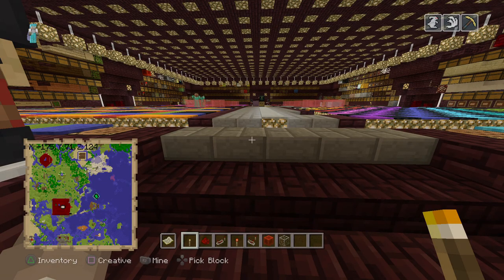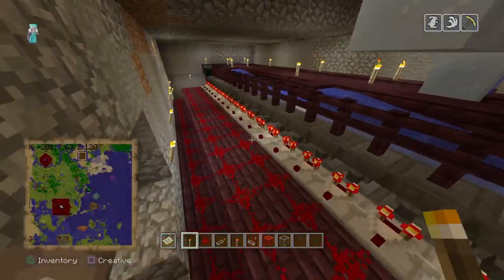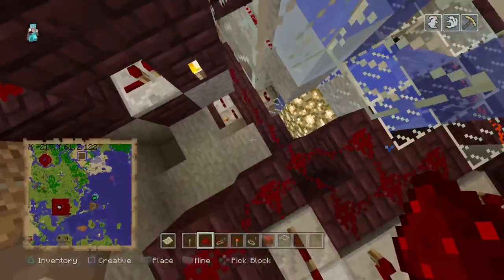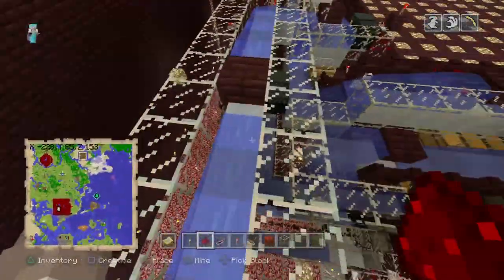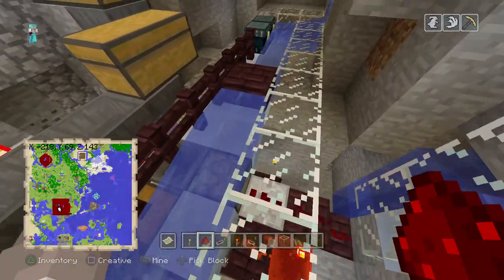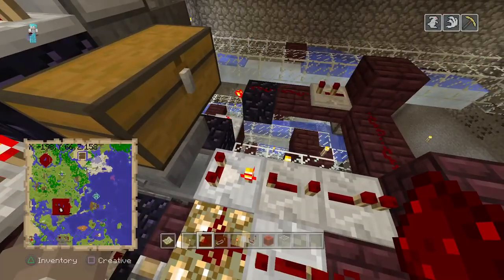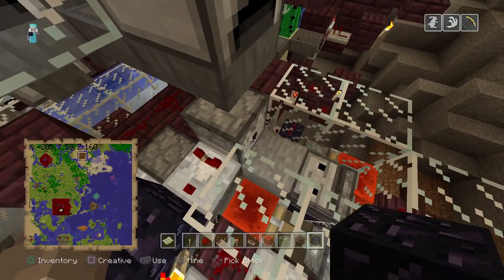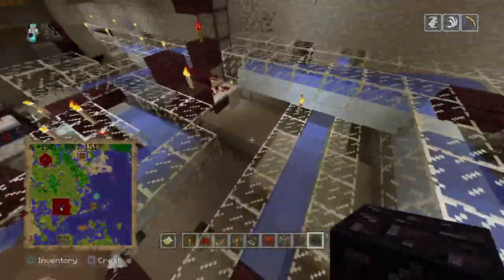Minecraft PS4 - Mass Sorter, Superfurnace & Non-Stackable Sorter